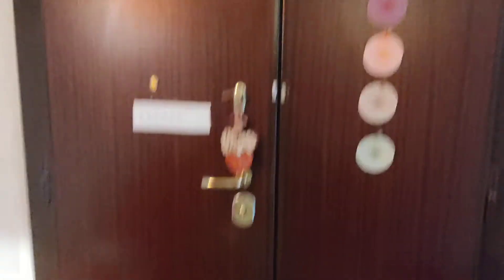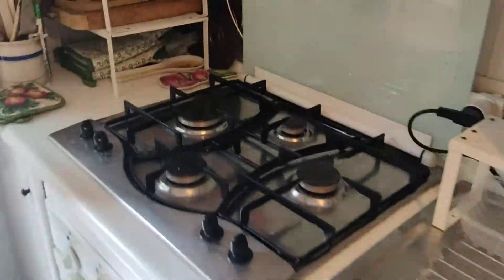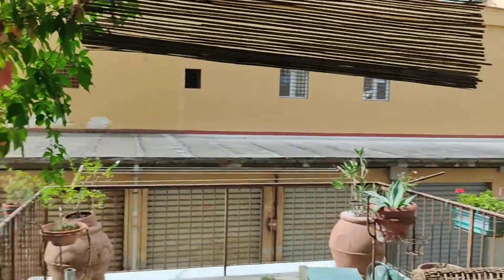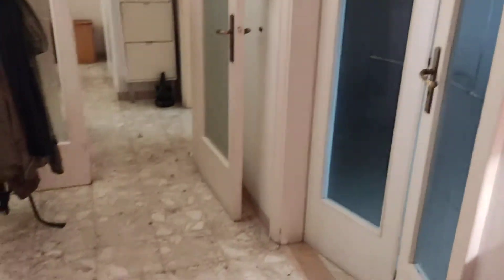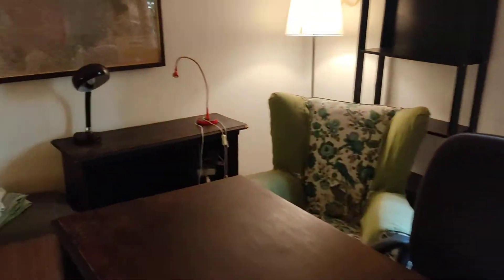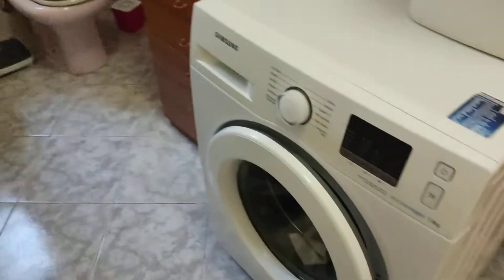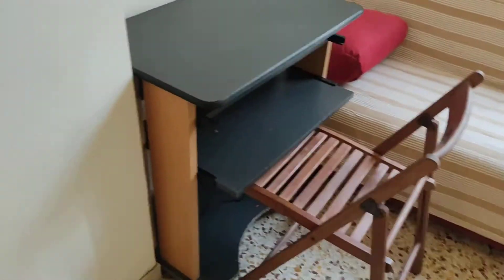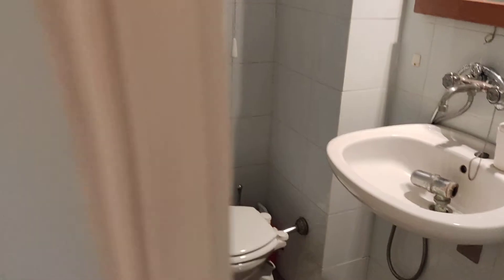Rooms for women for rent in 2-bedroom apartment in Coverciano - Spotahome (ref 605587)